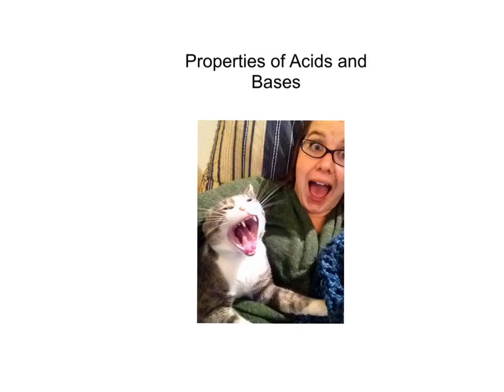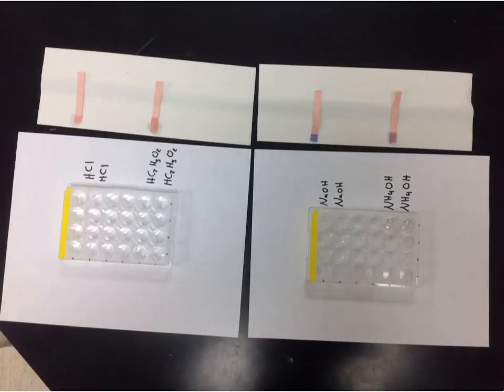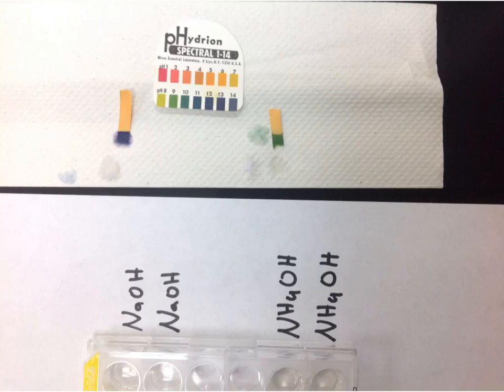Properties of Acids and Bases